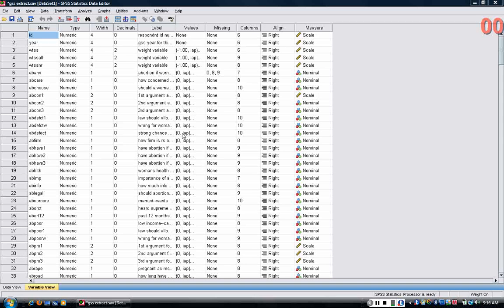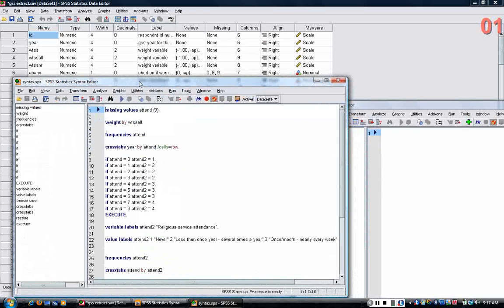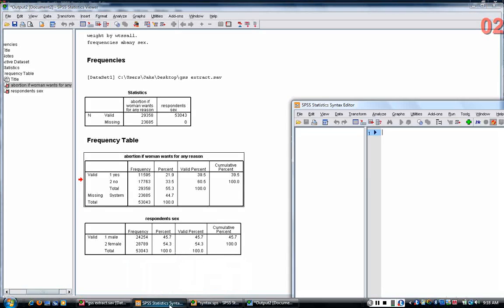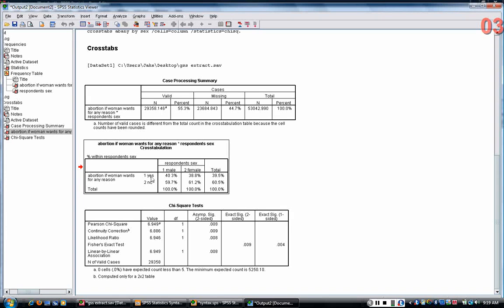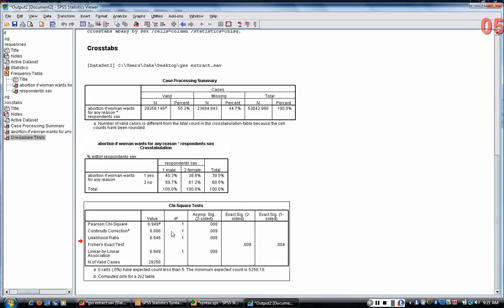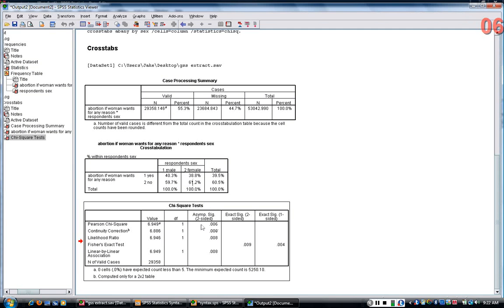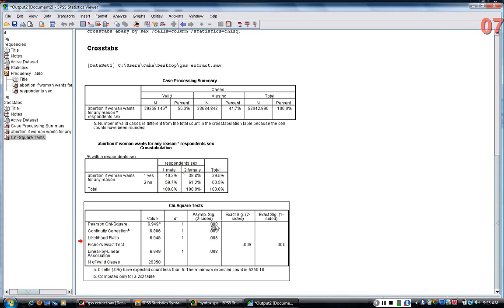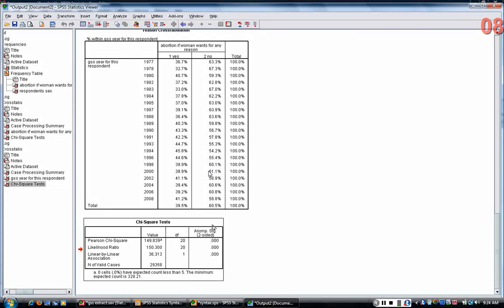Analyzing the General Social Survey using SPSS 7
Looking at crosstabs with chi-square tests